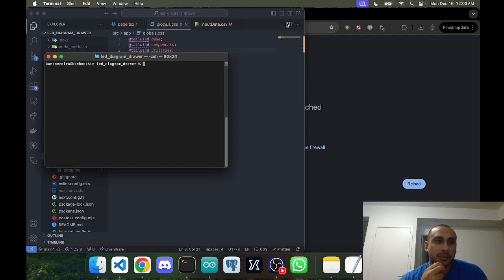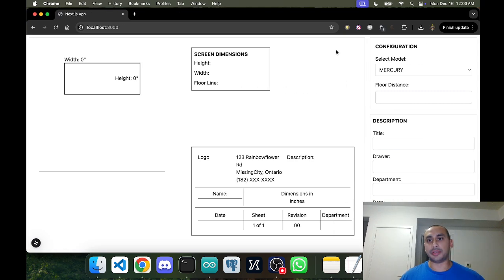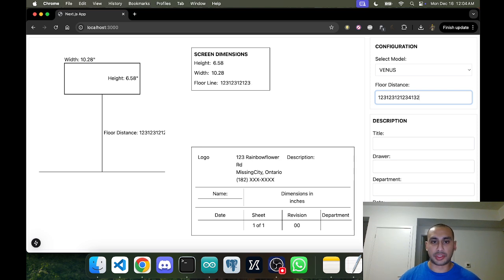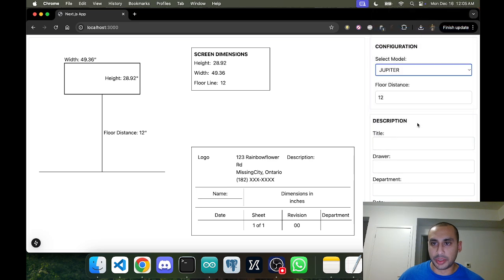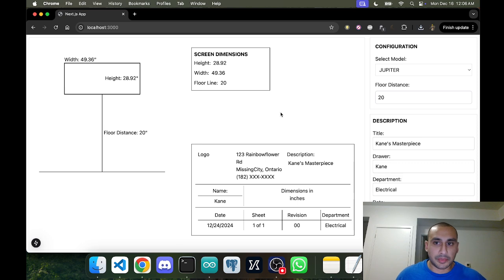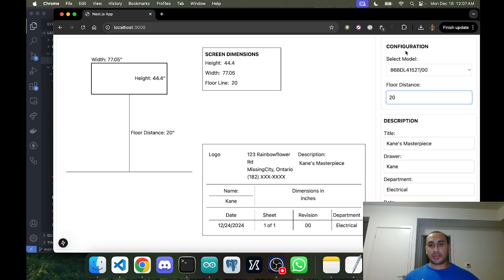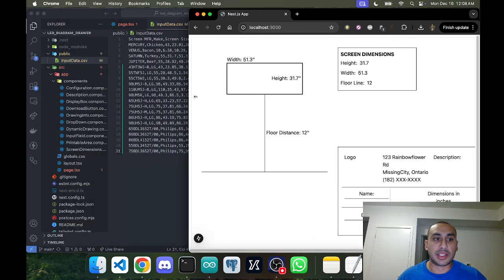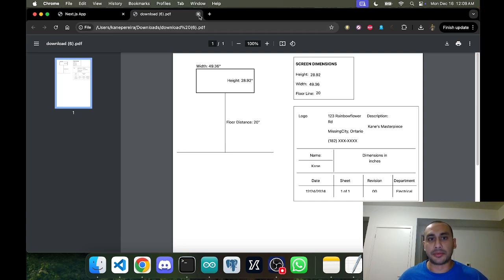React.js Application - Build an LED Diagram Sketcher (Frontend)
Start the new year right by building your first interactive frontend development application.